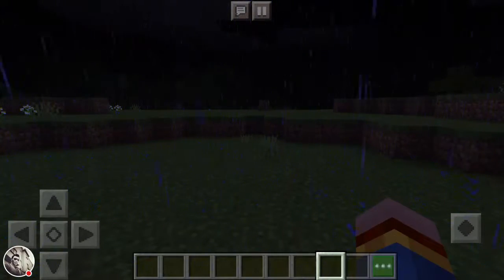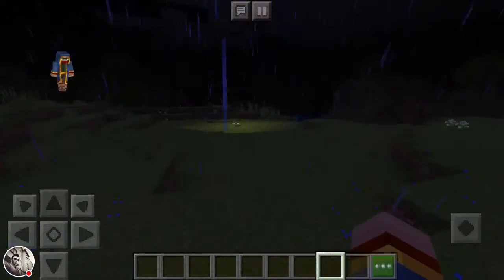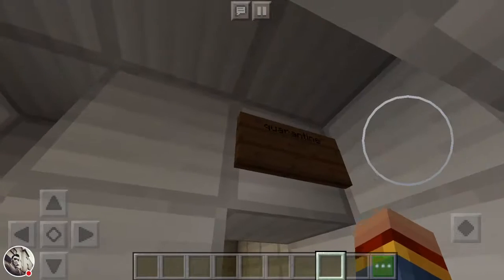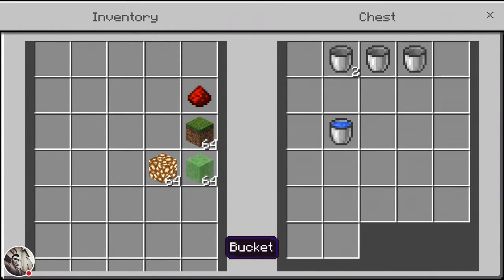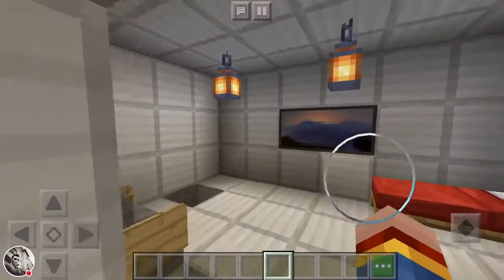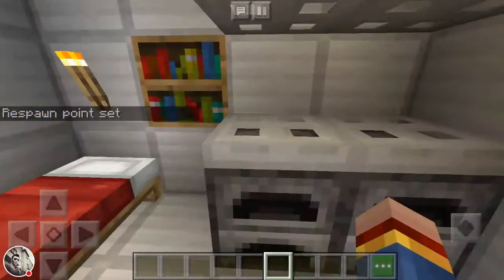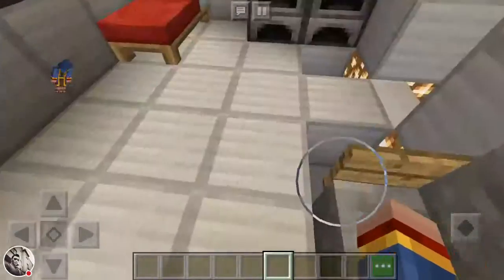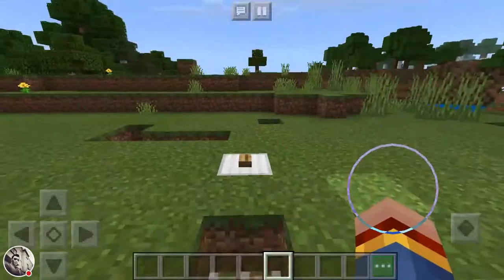Minecraft: Pocket Edition Bunker! | Day 1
Watch me play Minecraft: Pocket Edition!